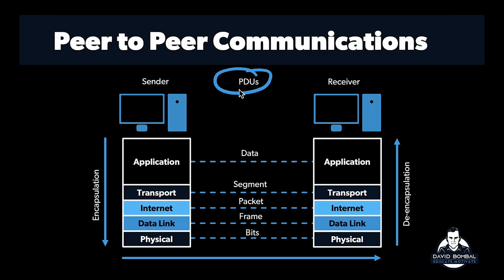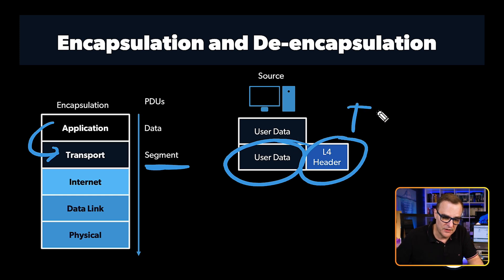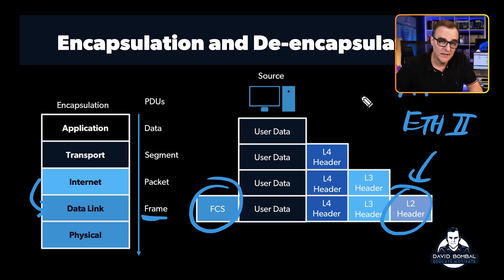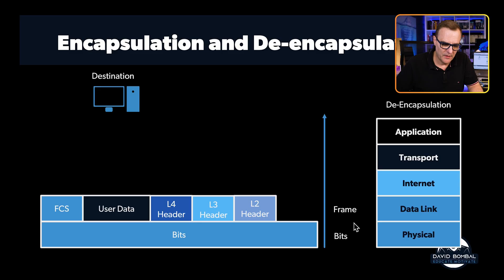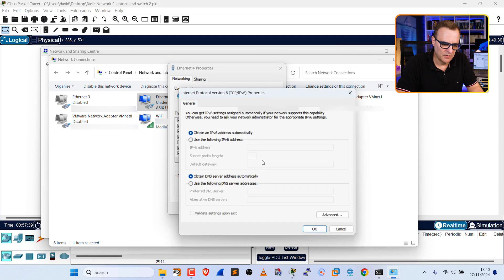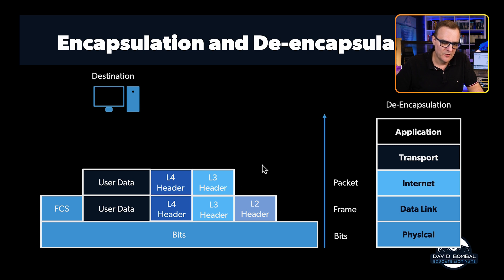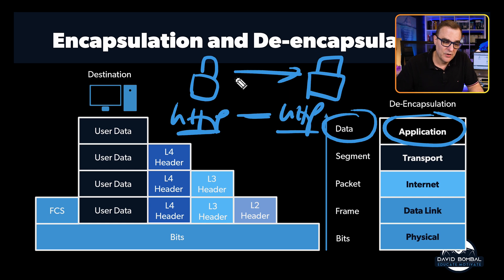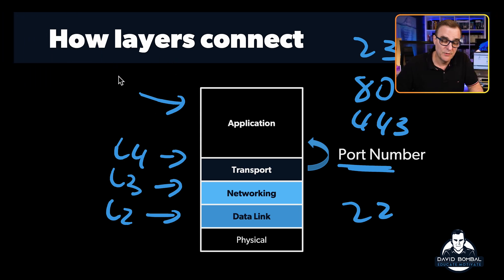TCP/IP Model: PDUs and Encapsulation & Decapsulation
It's really important that you learn the TCP/IP model for the CCNA exam. You need to understand the protocols that we use in modern networks today like TCP, UDP, IPv4, IPv6, SSH, HTTPS, Ethernet and more.

// MY STUFF //

// MENU //
0:00 - Intro
0:47 - Encapsulation and De-encapsulation
02:41 - Understanding How Transmission Works
03:34 - Receiving Transmission
04:12 - See This On A Windows PC
04:54 - How The Network Interface Card Decides On Protocols
05:09 - How Layers Connect
05:54 - How The CPU Processes Where To Send User Data
07:23 - Port Numbers
08:20 - Conclusion

ccna
tcp ip model
osi model
tcp
ip
ipv4
ipv6
udp
tcp
ethernet
serial
ppp
hdlc
http
https
telnet
ssh
tcp ip model
osi
mac
mac address
web
www
ip address
windows
windows 11
subnet
network
cisco switch
switch
router
hub
packet tracer
ccna v1.1
ccna 200-301
200-301
cisco
new ccna
cisco ccna
ccna course
ccna certification
ccna training
packet tracer
ccna full course
new ccna
ccna exam
ccna study
ccna 200-301 full course
cisco training
ccna 200-301 course
ccna 2024
ccna 2025
network engineer
free lab
ccna course for beginners
ccna security
free cisco
ccna fundamentals
ccna tutorial
ccna networking